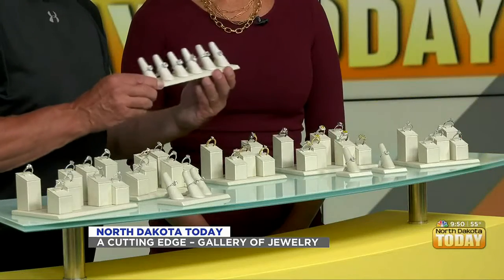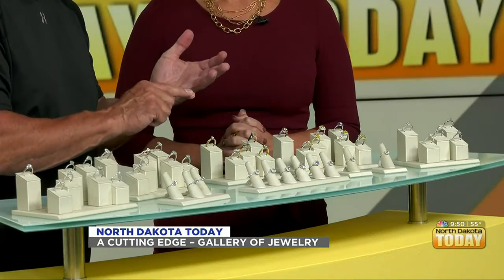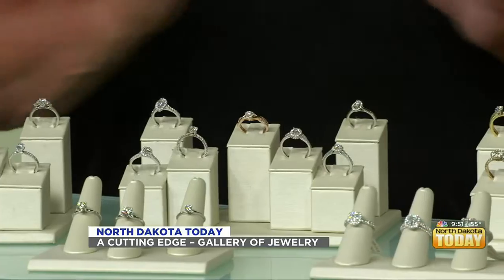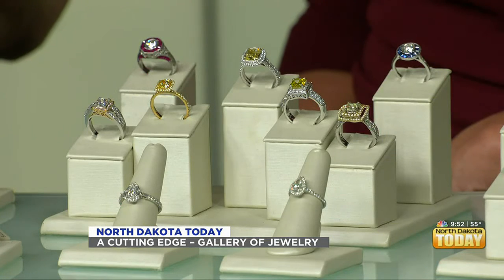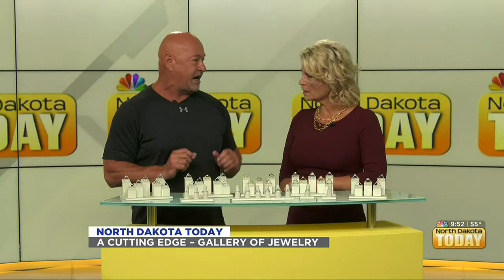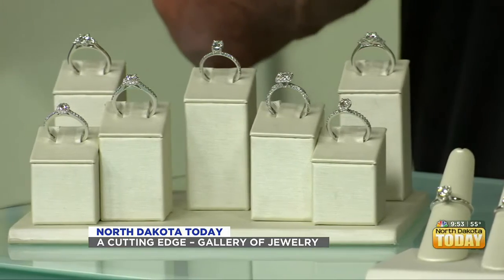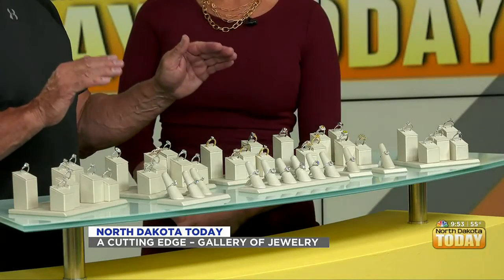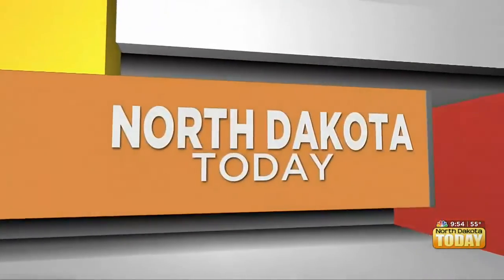NDT A Cutting Edge Gallery Of Jewelry September 17